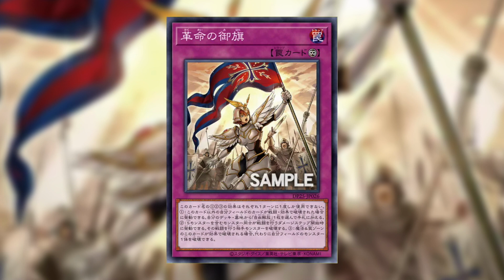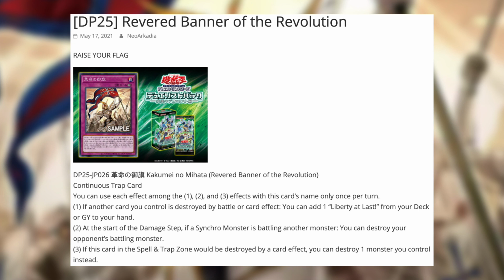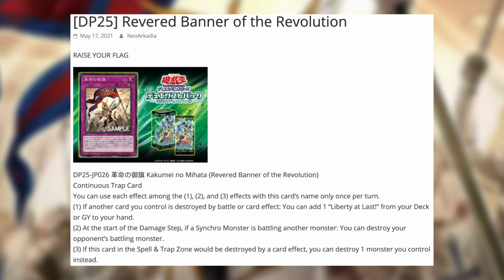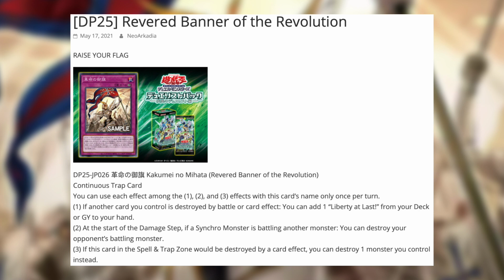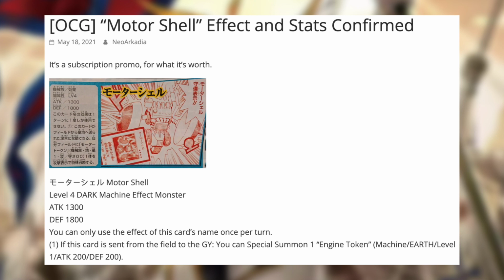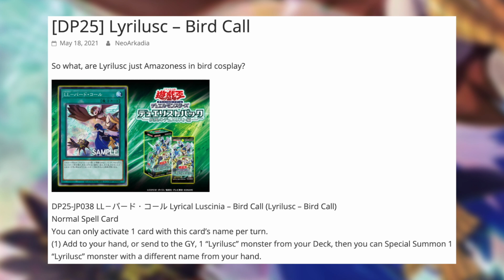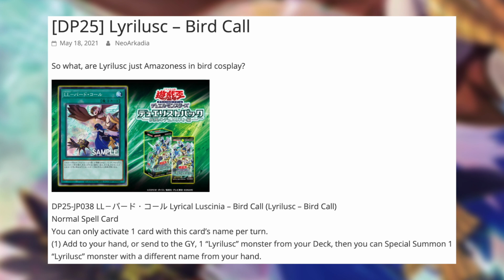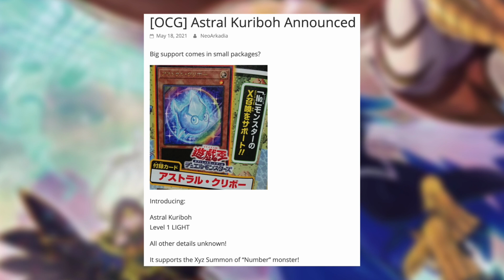ReaperCast: Episode 70 - New Duelists of Whirlwind Cards! New Kuriboh?!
Hi there. There has been some new reveals for cards coming in the set Duelists of Whirlwind so I figured it would be fun to discuss the potential of these cards. There is also happens to be a new Kuriboh so that only adds to the excitement. Let me know what you think.